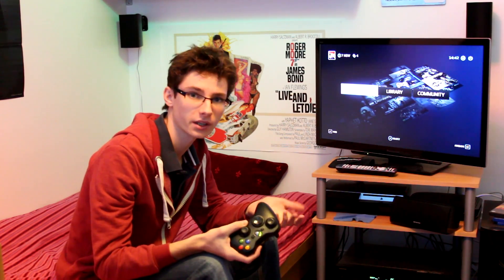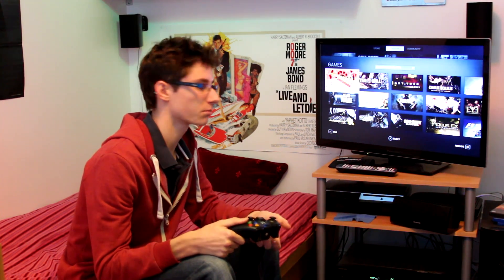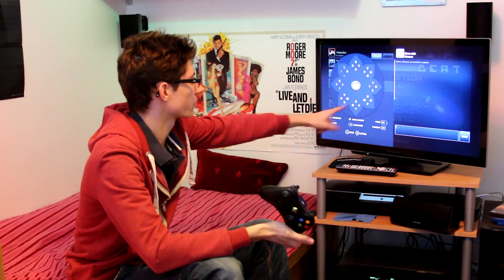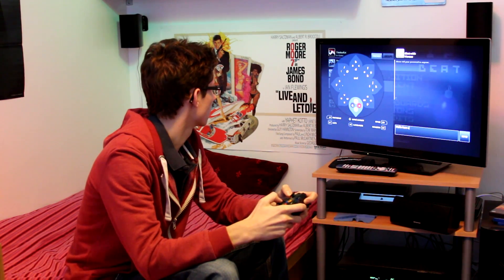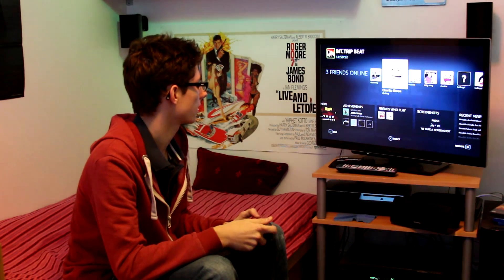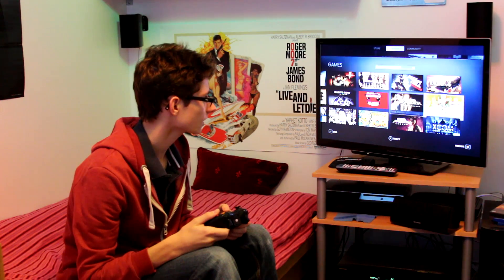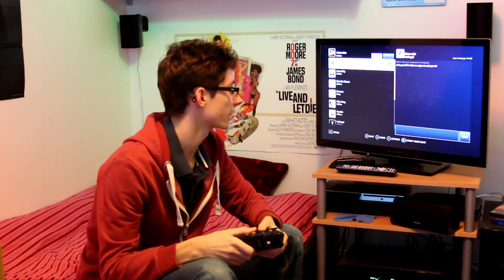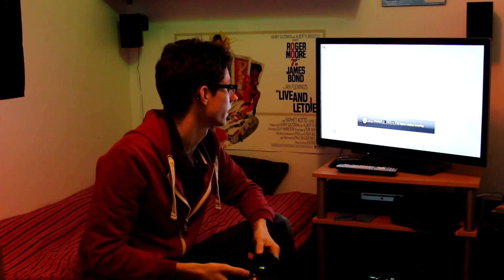What Is Steam Big Picture?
A first look at the new big picture mode for steam.